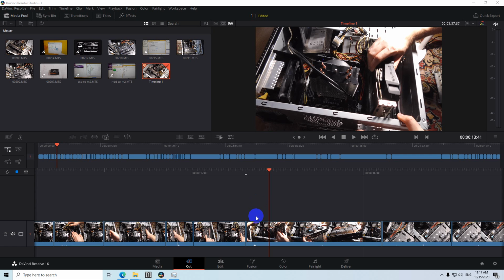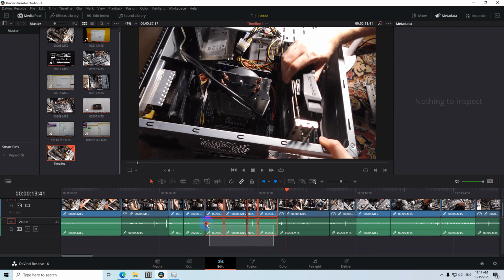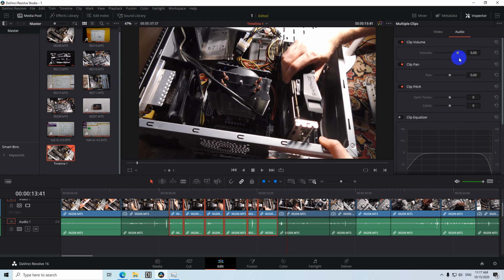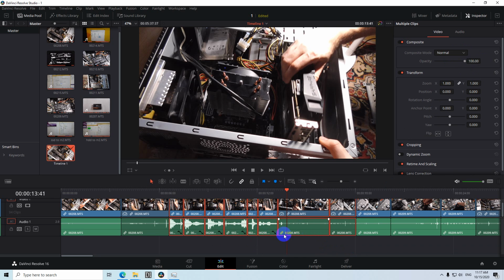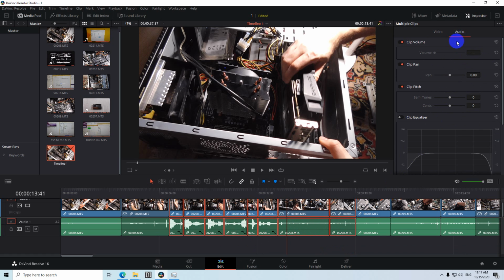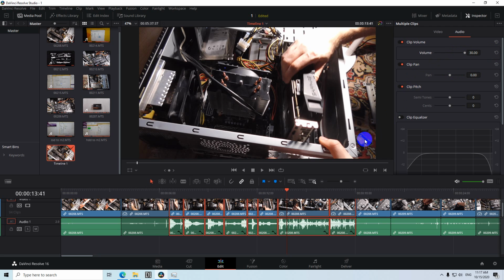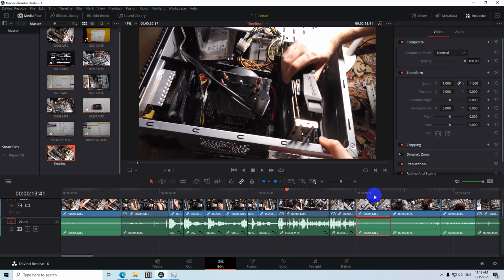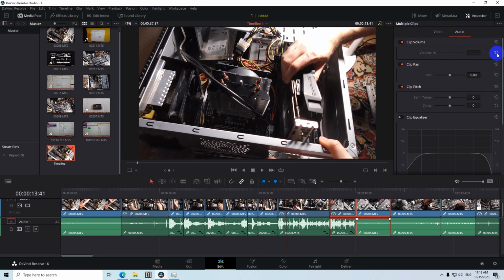How to adjust Audio volume of Multiple Clips (DaVinci Resolve)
- Select 2 or more clips on the timeline
- Inspector (upper right corner)
- Audio
- Volume